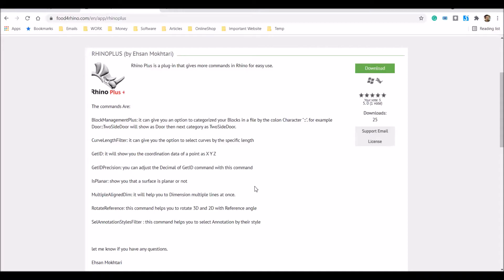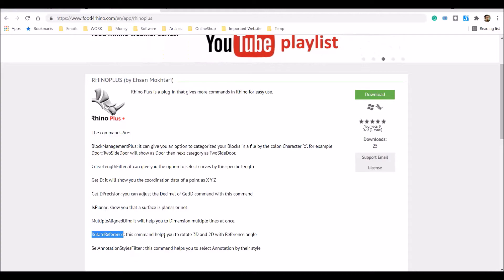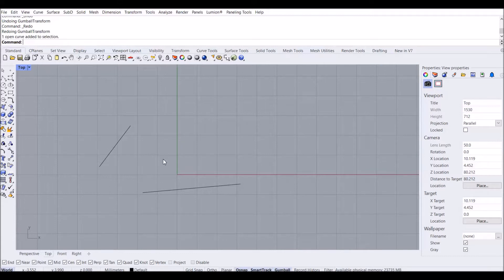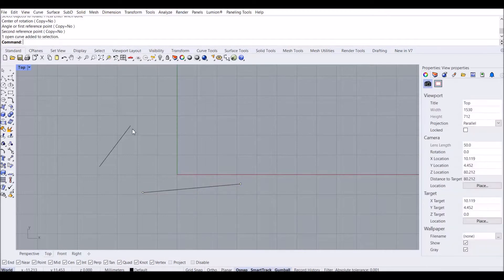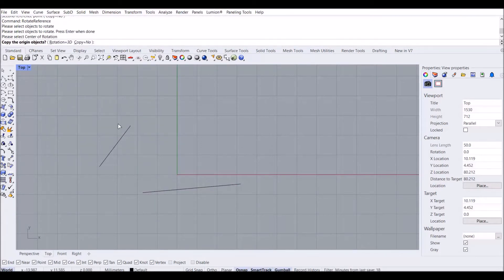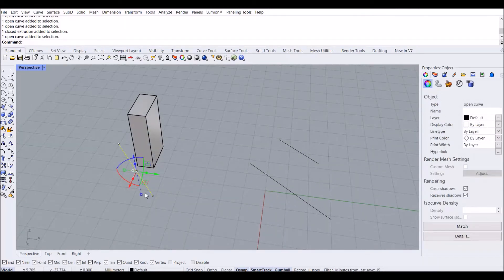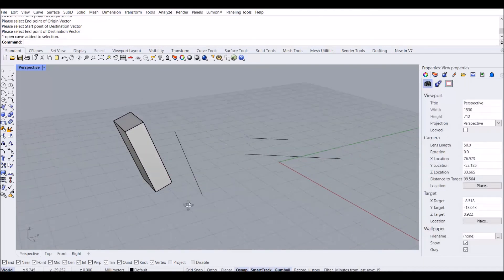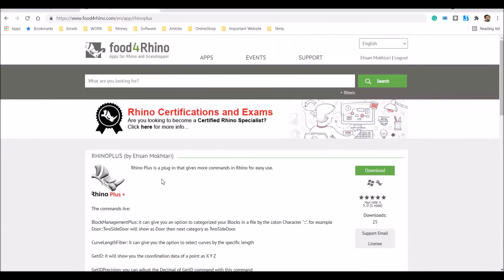Rhino Rotate Reference Command Rhino Plus plug-in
The rotate Reference Command is a command that helps you to rotate your objects the same as another reference object.
you can use this command in Rhino plus plug-in available at Food4Rhino website.